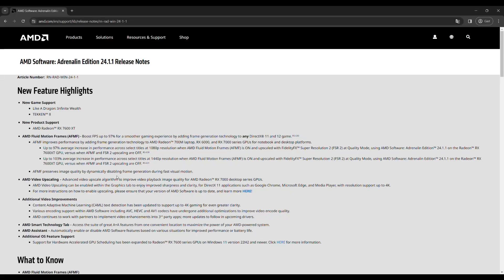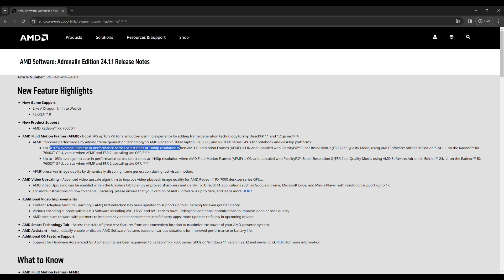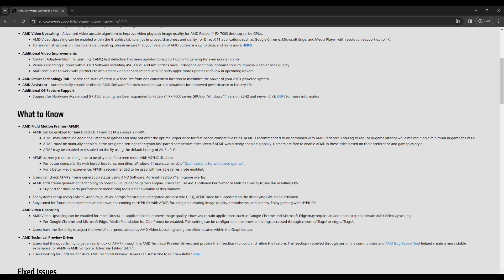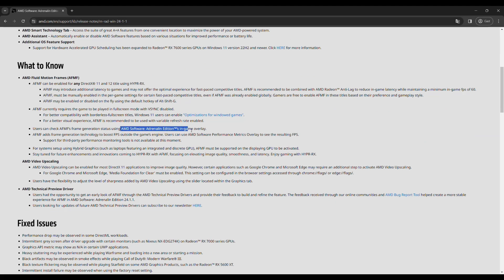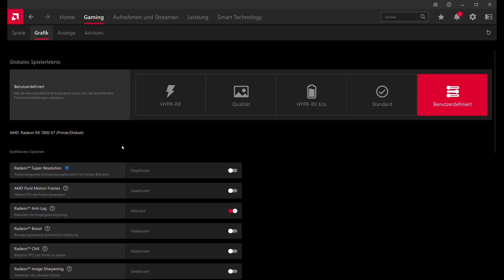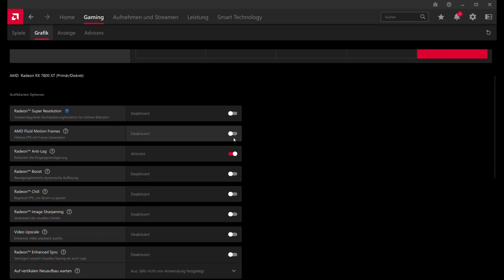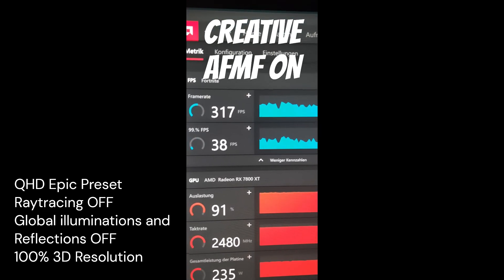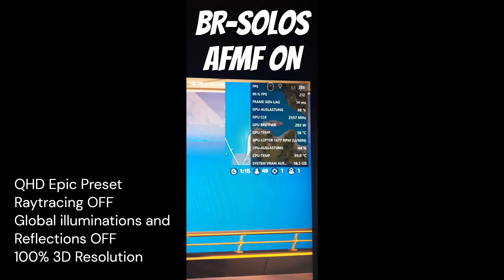AMD Frame Generation out now!! First tests with RX 7800XT in Fortnite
AMD new frame generation, AMD Fluid Motion Frames, in short AFMF, has been released in the latest AMD Driver update, boosting FPS. How can you activate it and how well does it work? This video will cover these topics and test the FPS difference in Fortnite with AFMF off/on on a Rx 7800XT.

Setup:
RX 7800XT + 5800X

Timestamps:
AFMF - introduction: 0:00
How to activate AFMF: 1:27
Test in Fortnite Creative: 1:53
Test in Fortnite BR: 2:05
Outro: 2:24

Results and FPS using AFMF may differ on other devices and setups.